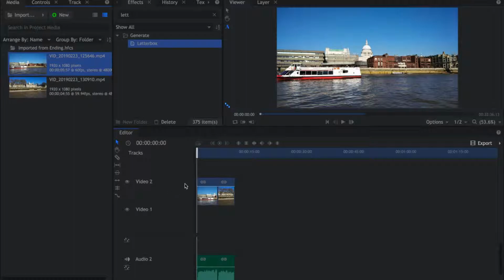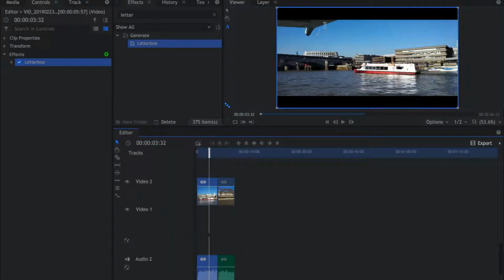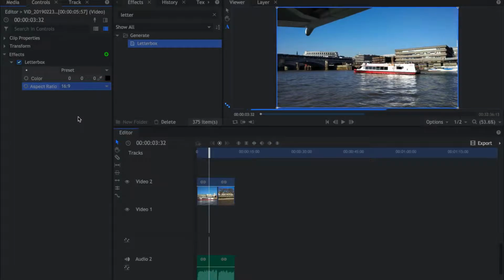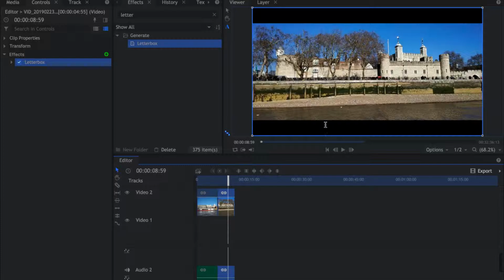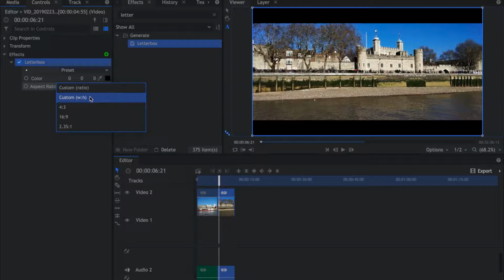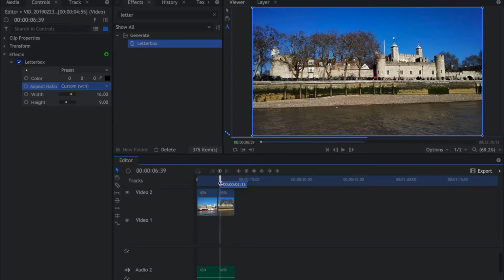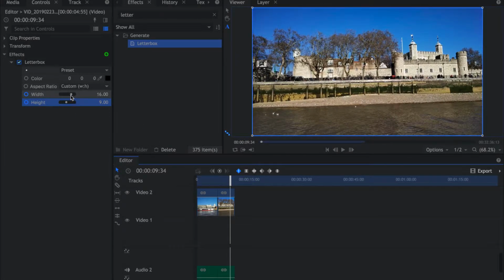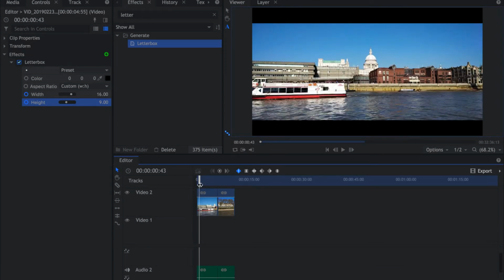How to add Cinematic Effect in HitFilm Express | Letterbox Effect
Let us add a cinematic effect in a video using HitFilm Express, which is a great free video editing software.

1. Jira Quick Start Guide (Book)

3. Jira 7 Guide for Administrators and Developers (Video course)

4. Jira 7 Essentials (Video course)

2. Algorithm Design and Analysis

3. Structure for Jira

4. ScriptRunner for Jira